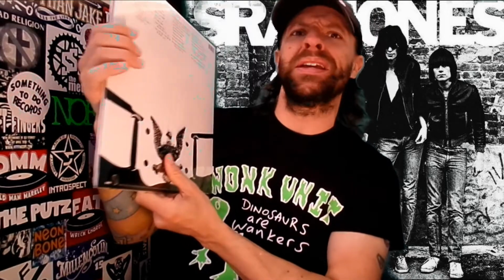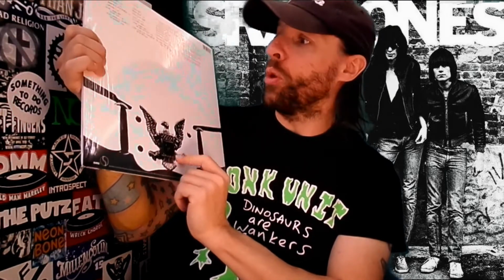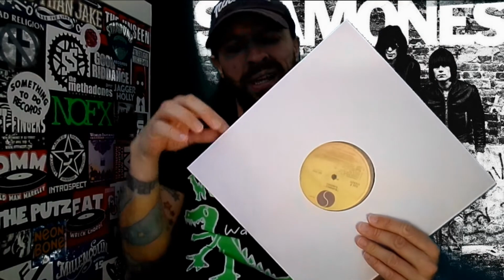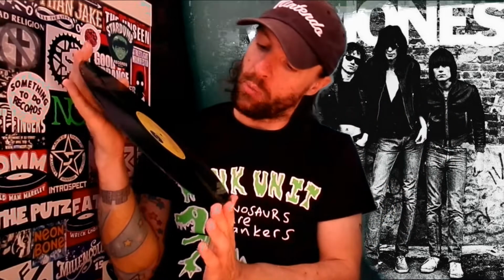Ramones LP review | Julabard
This is an album by the band 'The Ramones'.  Is this mysterious and strange record worth checking out?  Some call it a classic.  The others do as well.

This new background lark is time consuming, you dig?  Sorry it's not perfect, you perfectionist bastard!

Julabard tries to look at a record a week, sometimes more, to give his judgement to you - the punk fan!  Laughin' Jula time is here!  Also, Like or Unlike.  You dig?

You know, I'd like to just type the phrase Record Collection here, just because it helps as a tag!  Vinyl collection too!  And others like Julabard, laughin Jula, my vinyl, there's lots of helpful words!